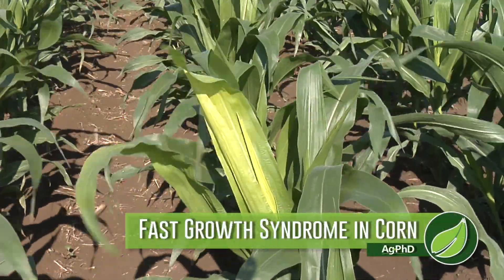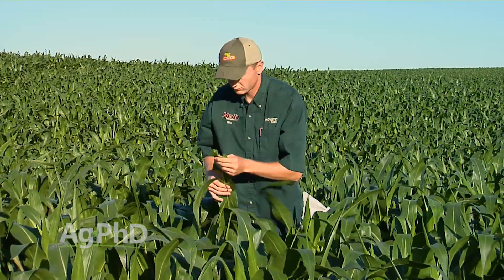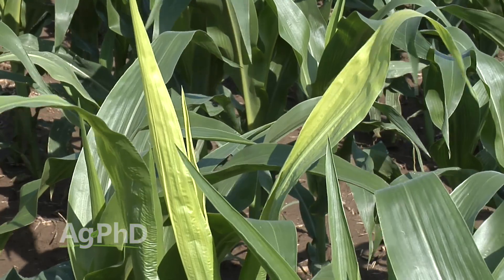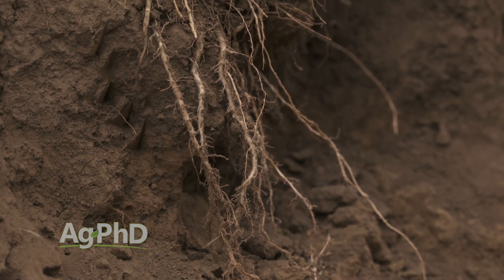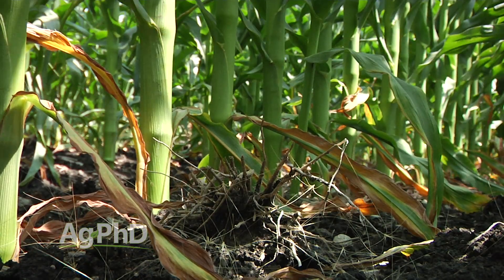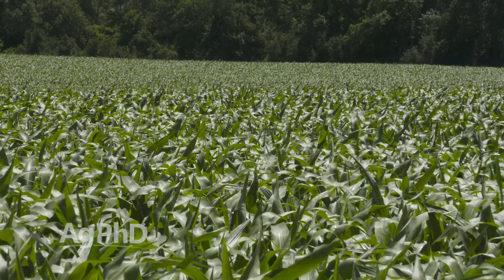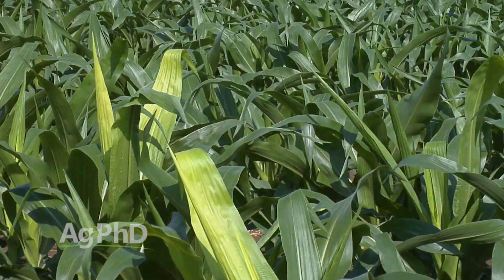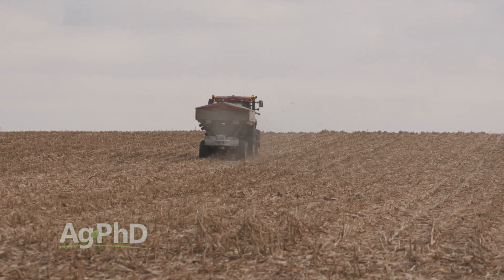Fast Growth Syndrome in Corn #1042 (Air Date 3-25-18)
Brian and Darren Hefty talk about fast growth syndrome in corn, how to identify it, and options to manage it on your farm.